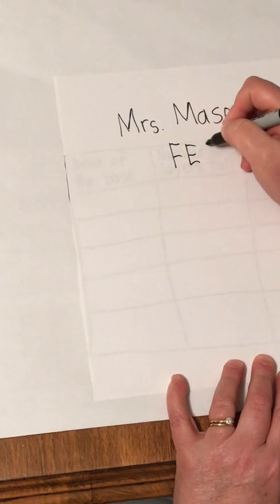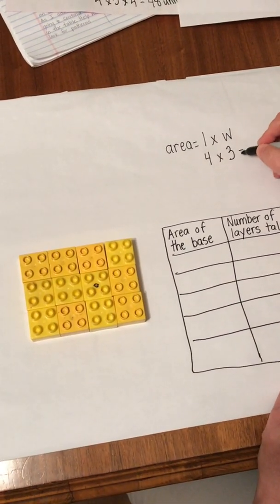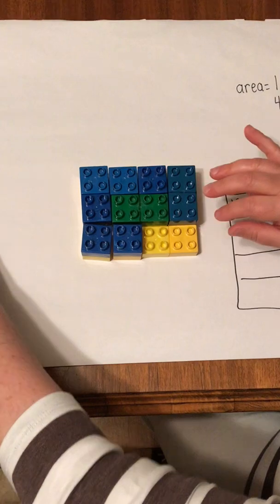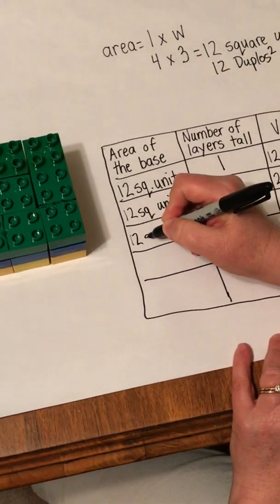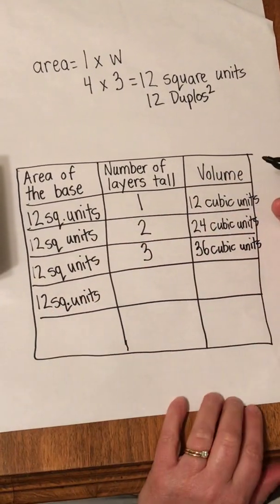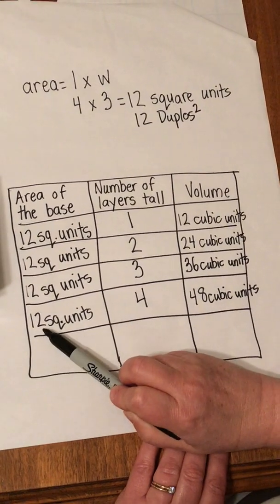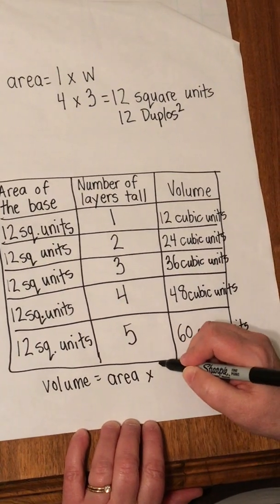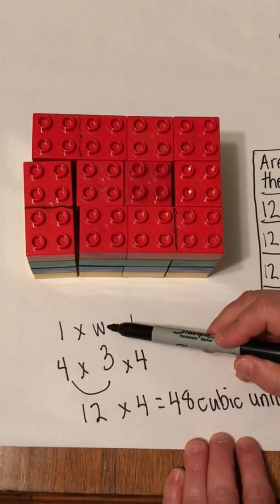Patterns in Volume by Mrs. Mason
In this video, you will discover patterns when finding volume.